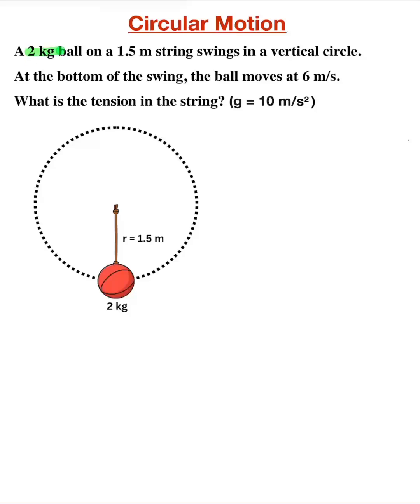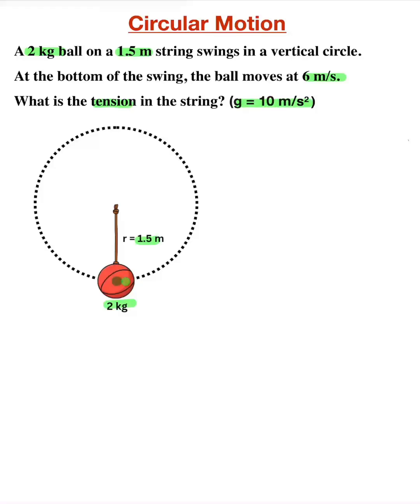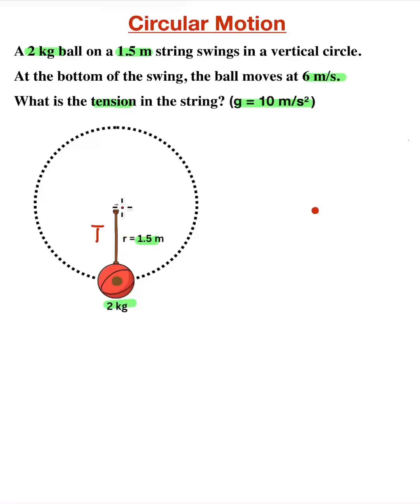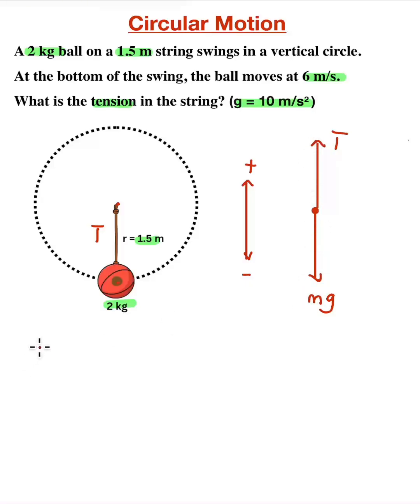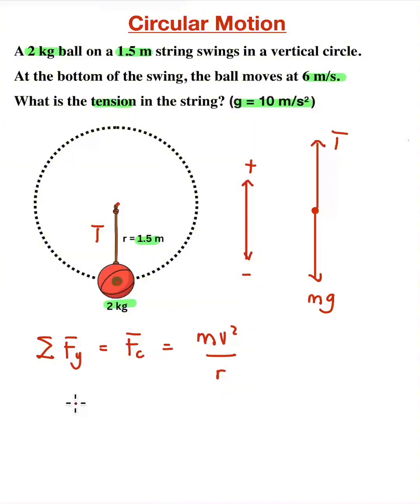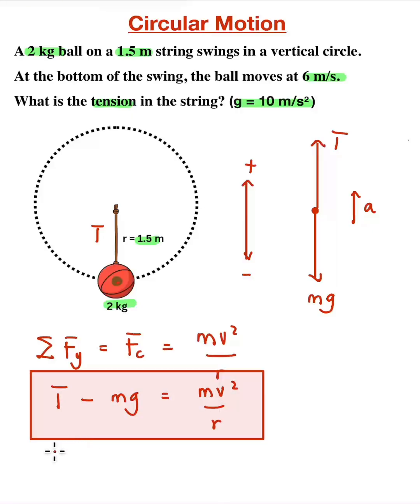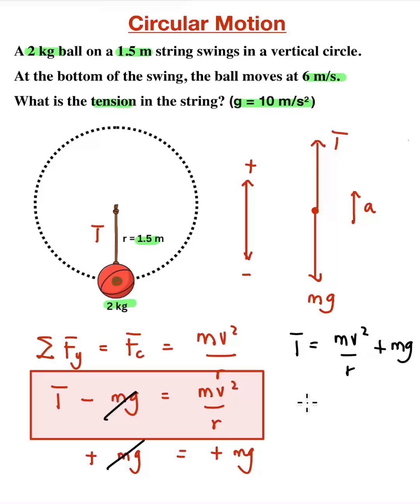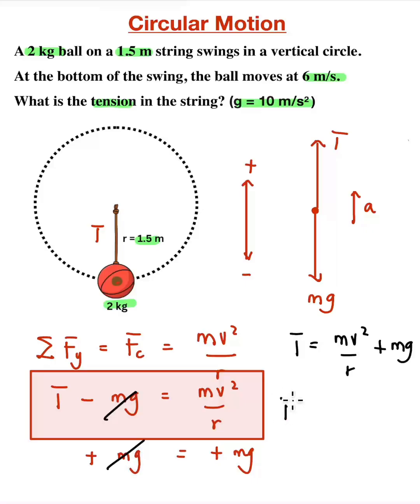Circular Motion A Level Physics - How to find Tension in Vertical Circle!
In this physics video, I (Aswad) teaches a step-by-step walkthrough on how to find the tension in vertical circular motion. Whether you're prepping for an exam or just curious about the derivation, I break down the math and the physics logic step-by-step so it actually makes sense.

00:00 - Problem Statement
00:34 - Free-body diagram for a Vertical Circular Motion
01:43 - Newton's 2nd Law and Centripetal Force
02:56 - Step by step calculation of the Tension in the String
03:50 - See you Later!